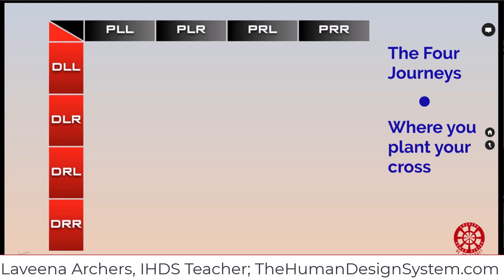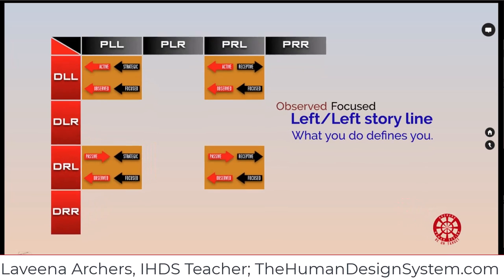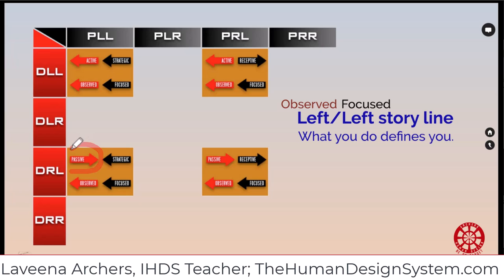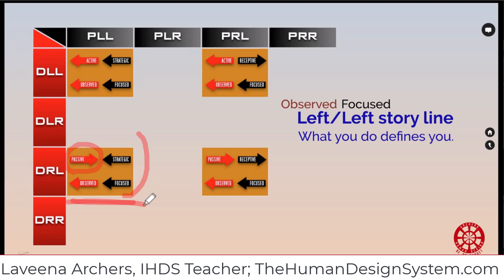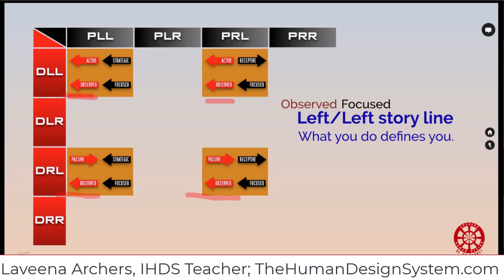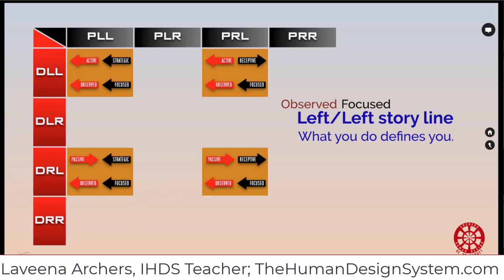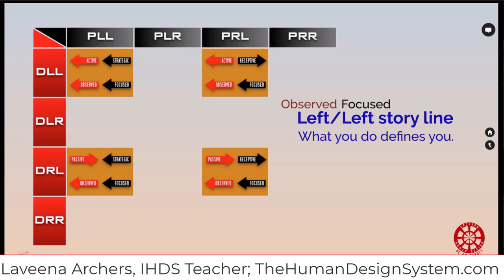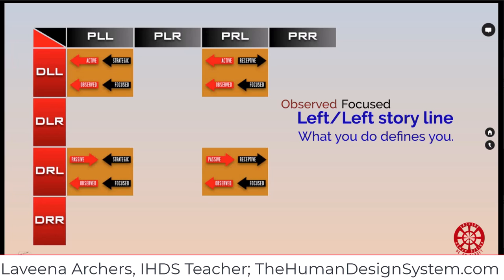Left Observed Environment and Left Focused Perspective - the Human Design System Variables